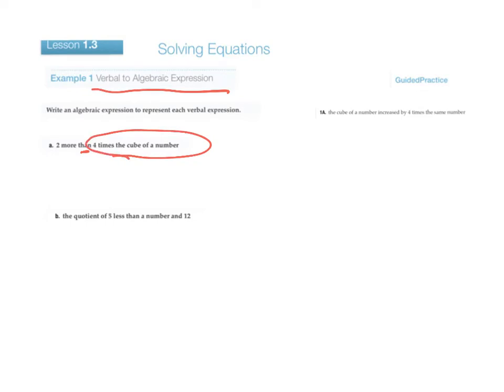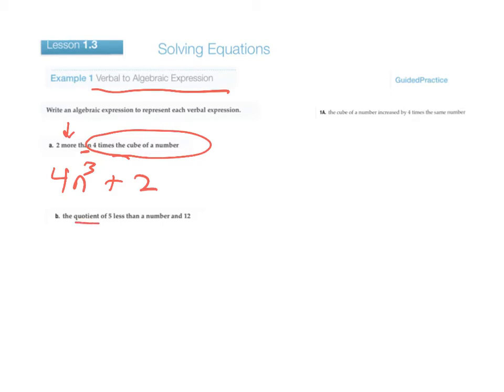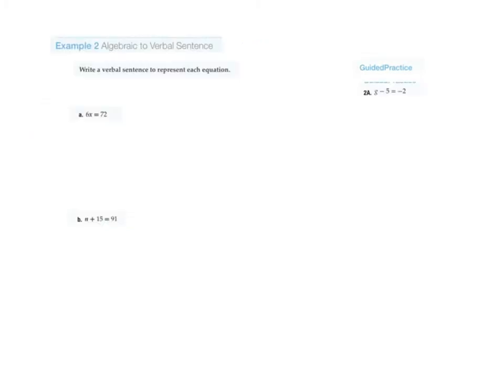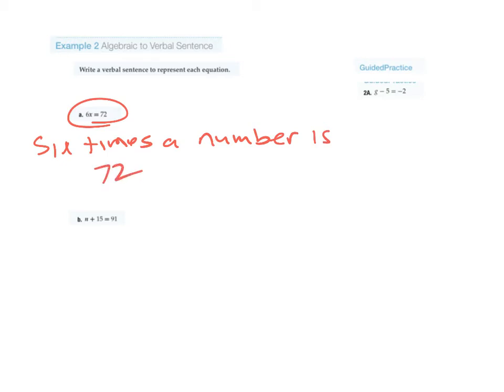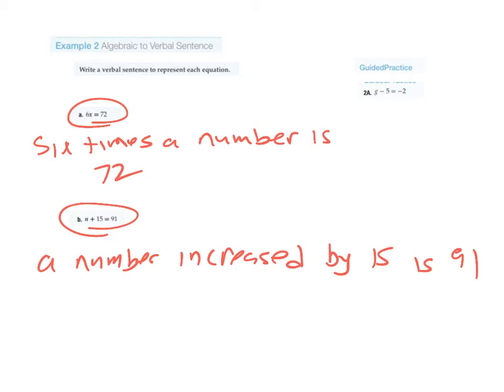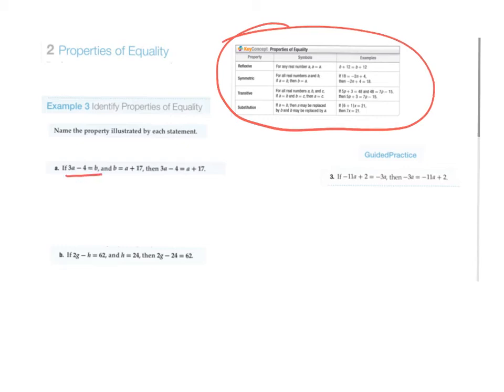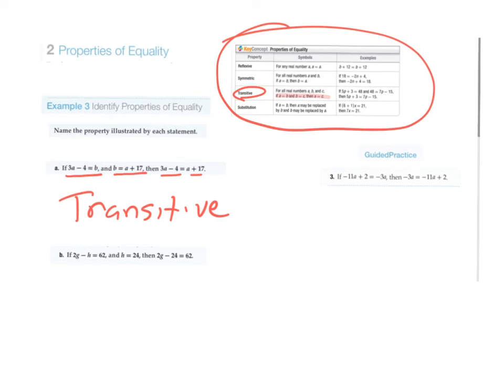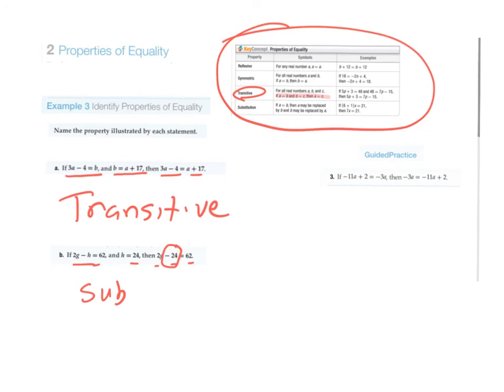Assign 1-3 pt 1